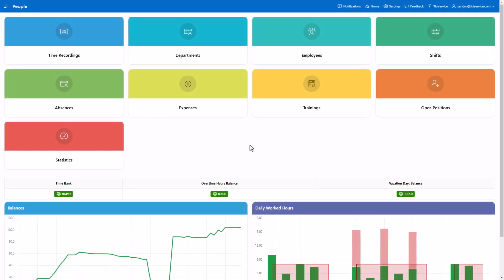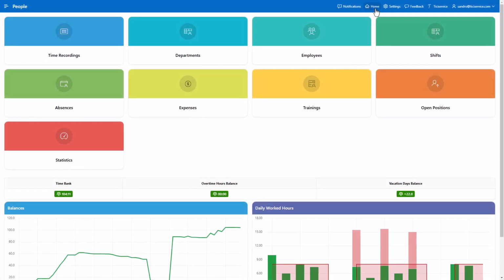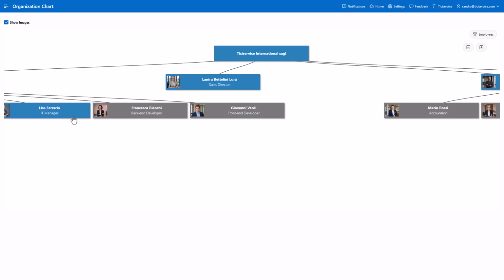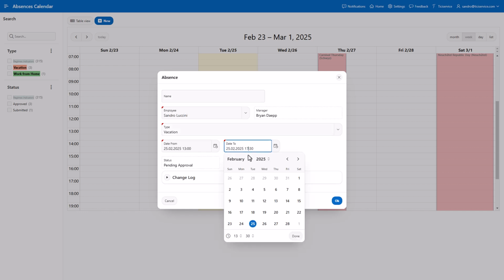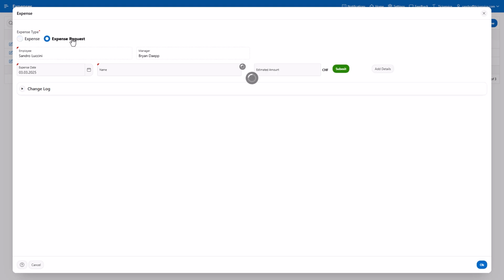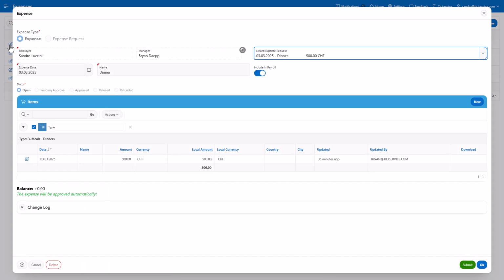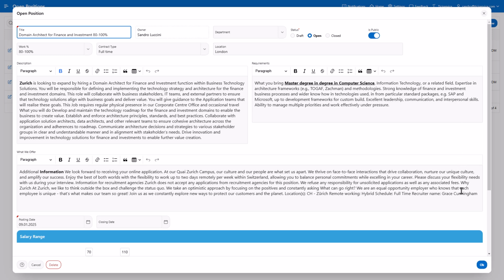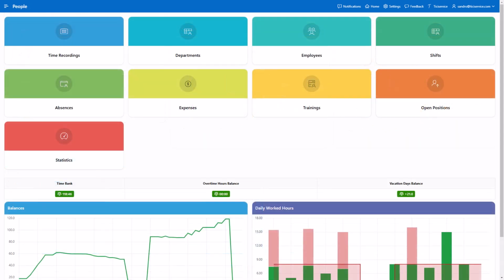People, Main features for Users & Managers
In this tutorial, we will guide you through the main features of People, the HR platform offered by Ticiservice International. This video is designed to help our clients understand how to use the system effectively for workforce management. Whether you are an employee tracking your work hours or a manager overseeing a team, this guide covers everything you need to know.

What You'll Learn:
✔️ Time Recordings – How to track work hours, view timestamps, and manage attendance.
✔️ Departments & Employees – How to navigate team structures, view roles, and access payroll information.
✔️ Absence Requests & Approvals – How to submit leave requests and approve them as a manager.
✔️ Expense Requests & Reimbursements – How to submit business expenses and track approvals.
✔️ Training & Employee Development – How to register for company training and assign courses.
✔️ Job Applications & Recruitment – How to apply for open positions or create job listings as a manager.
✔️ HR Reports & Statistics – How to view workforce insights with interactive charts.

This video is intended for Ticiservice International clients who want to learn how to use People efficiently and make the most of its features.

🔹 Chapters:
00:00 Introduction
00:26 Time Recordings & Attendance
02:15 Departments
02:43 Employee Overview
04:28 Shifts Overview
05:00 Managing Absences & Approvals
07:22 Expense Requests & Reimbursements
10:42 Training & Employee Development
11:21 Job Applications & Recruitment
11:57 HR Reports & Workforce Statistics
13:35 Conclusion

With this tutorial, our clients can confidently manage their HR processes using People.